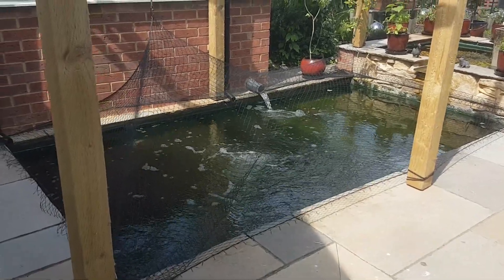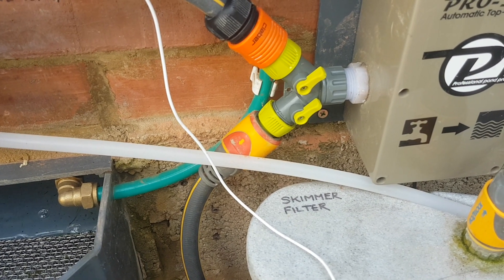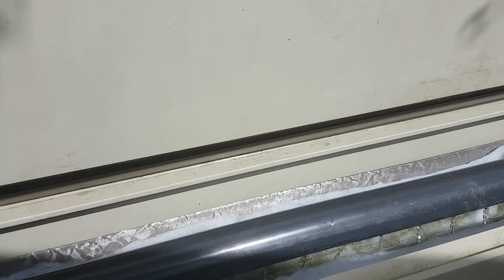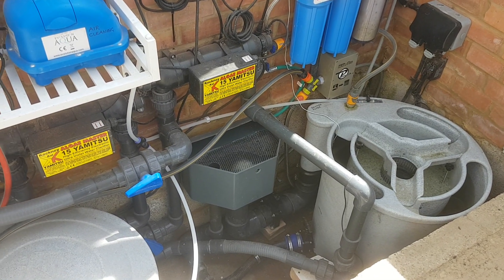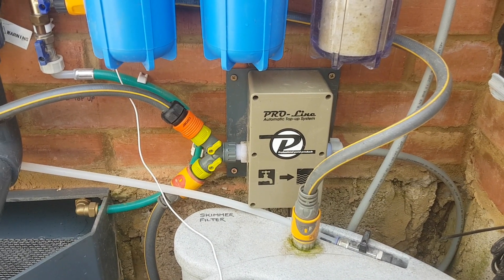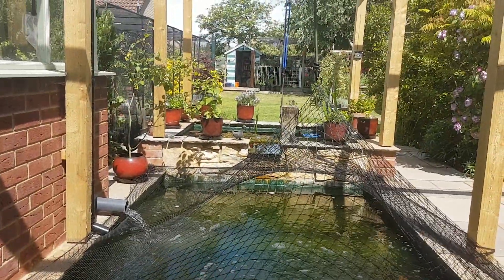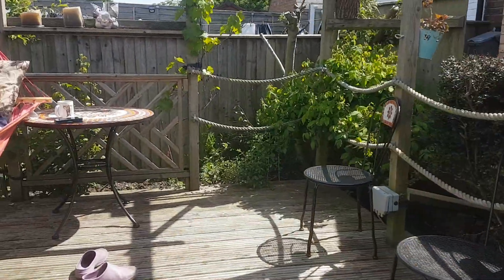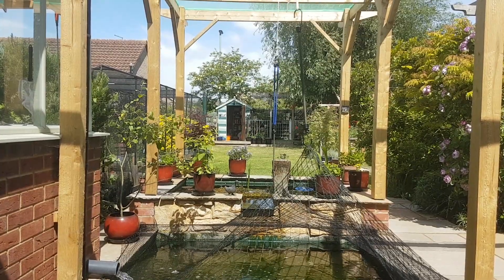Modifications, mumblings and modern maintenance.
Moved the auto top up, added a Y piece for quicker cleaning. Added a 300 micron screen and filter wool in shower and are you happy to clean filters or would you prefer automated systems. My subscriber list is climbing and I thank you all for that.